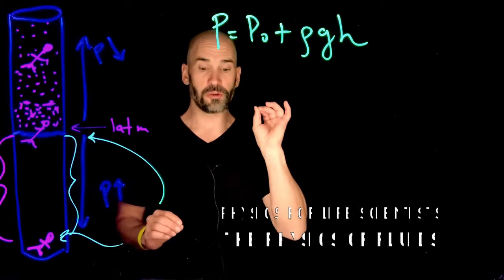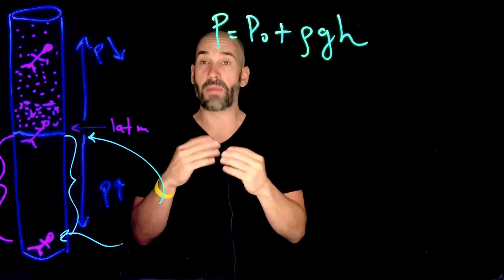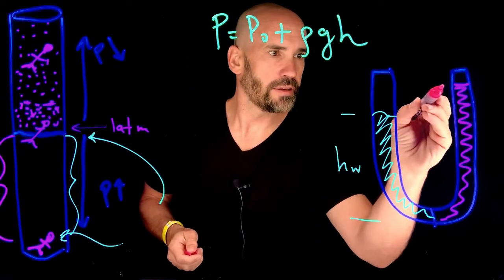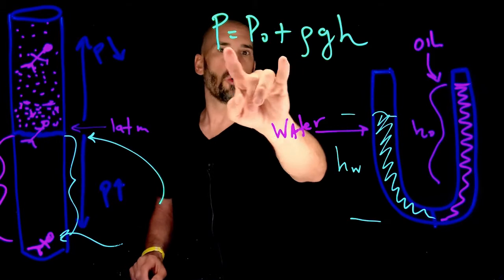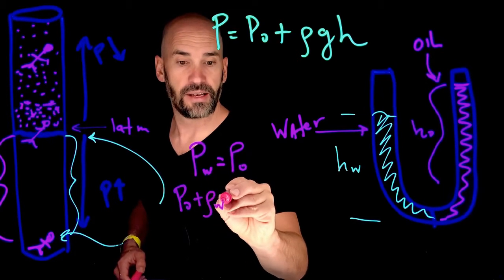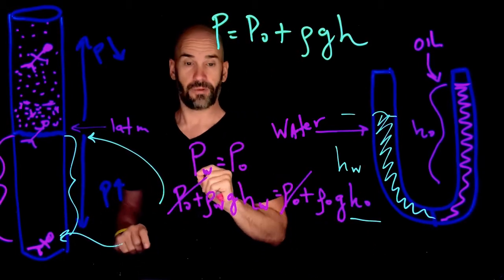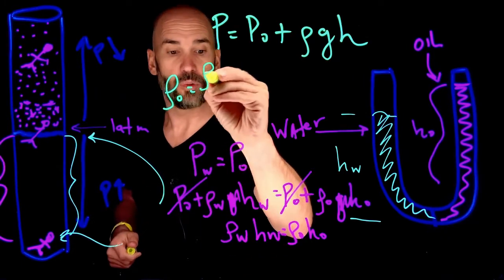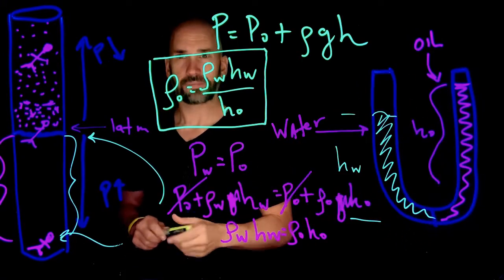Fluids - The Manometer